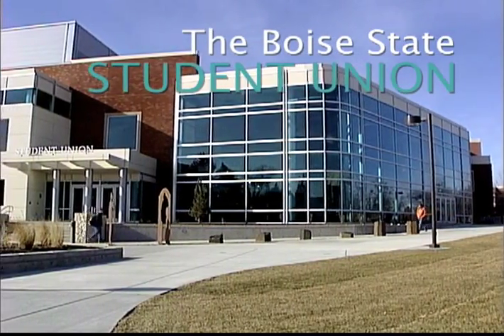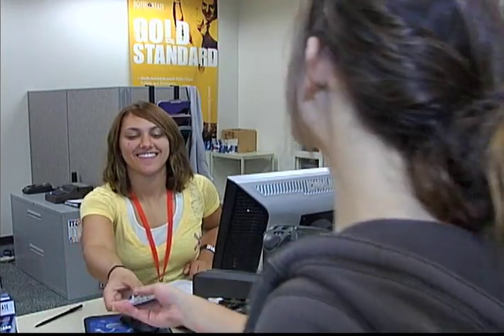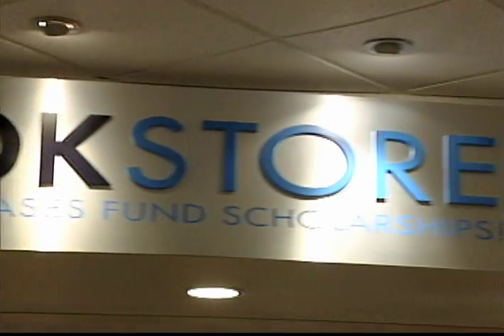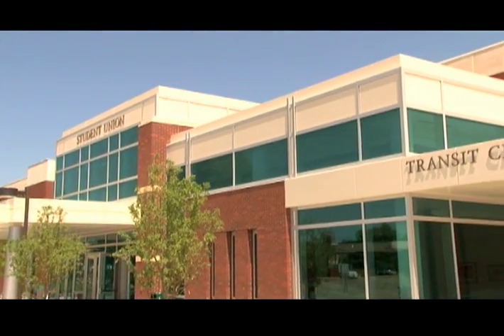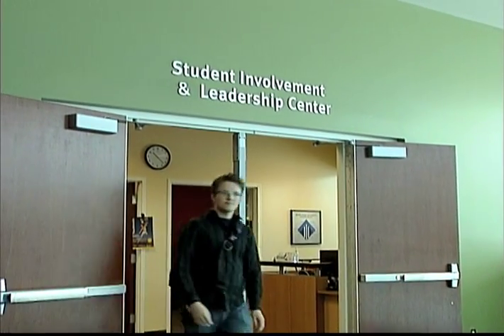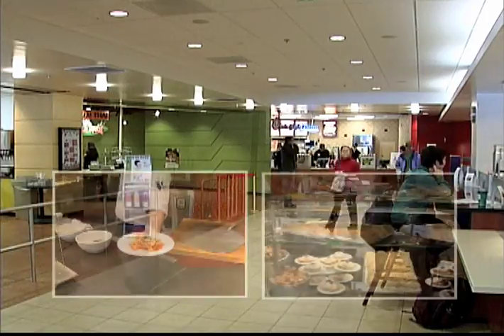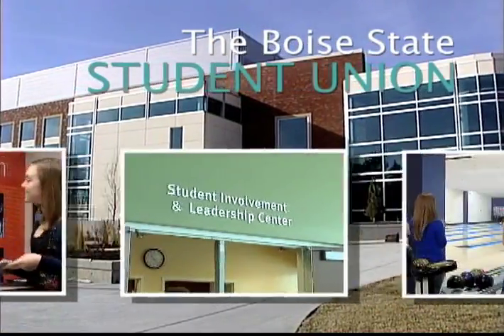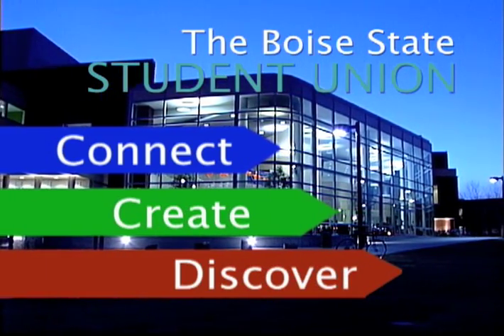Inside the Boise State Student Union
The Boise State Student Union is the center for campus life - providing education, cultural, social, recreational and leadership programs integral to the academic experience. Watch this video for a trip inside every corner of the Student Union. See what's changed since your last visit and what makes it a hub of activity for all Broncos.